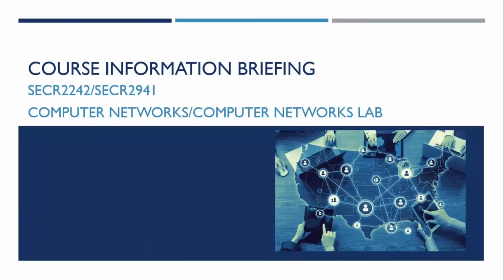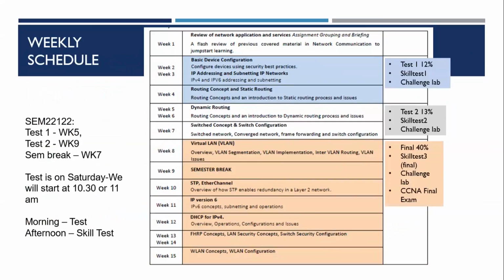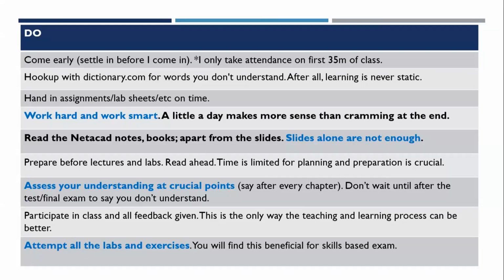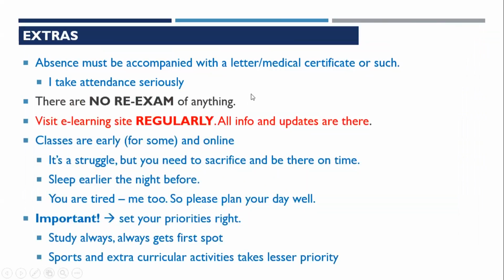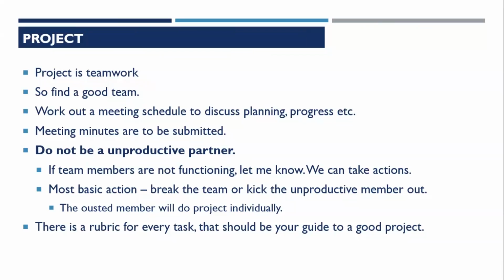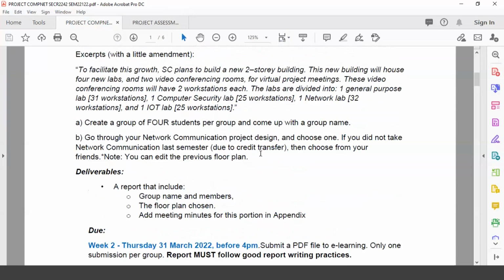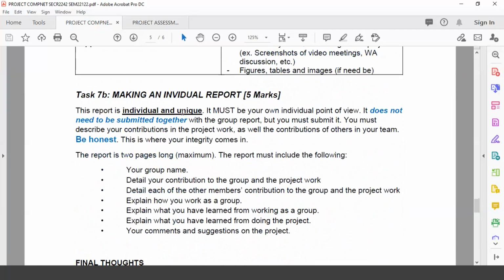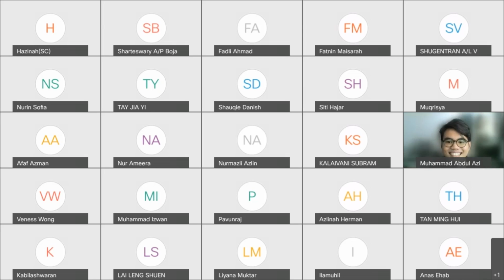CN01 22032022 First Day of Class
CN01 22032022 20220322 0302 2